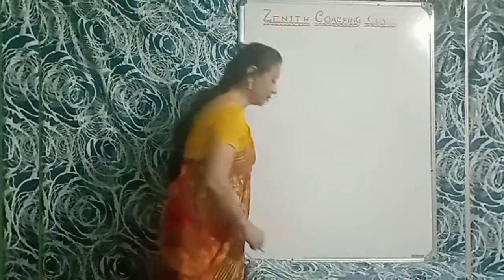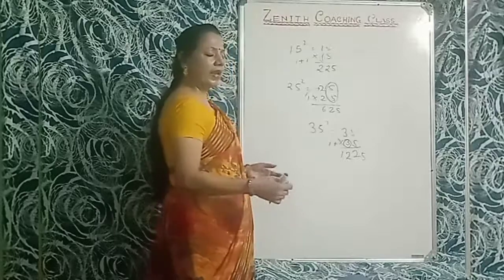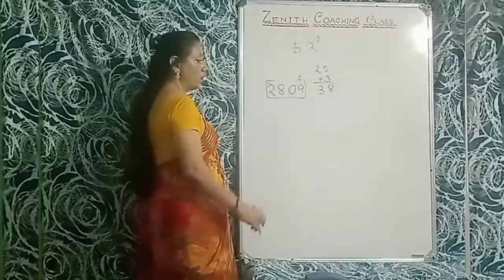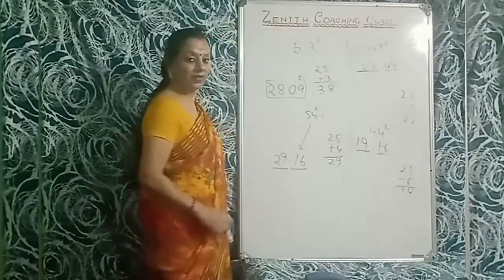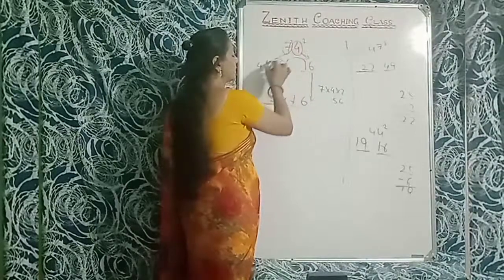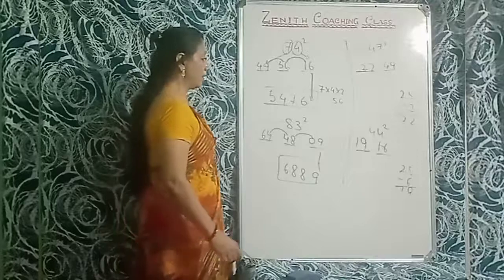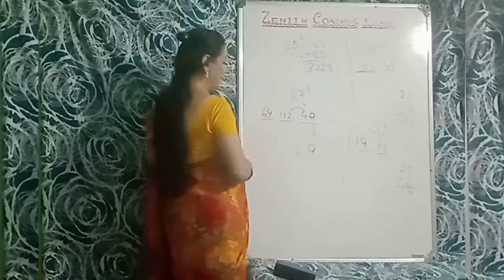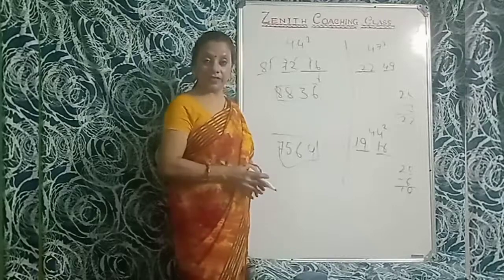TRICK FOR SQUARING TWO DIGIT NUMBERS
Hello Students! This is your teacher Sanhita Bhattacharya, today I am with a new video of Mathematics in which I am gonna teach you all about tips and tricks . This is mainly dedicated to class 10 students who are gonna appear for their board's examinations. Students of ICSE board must avail to this video for their learning concept.

Thanking You,
Sanhita Bhattacharya.